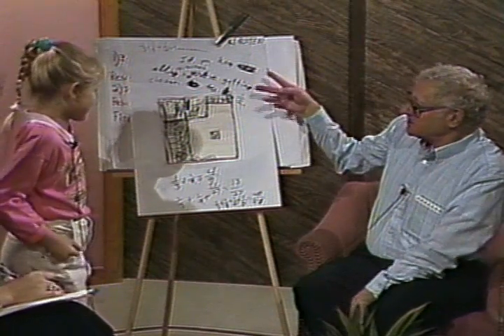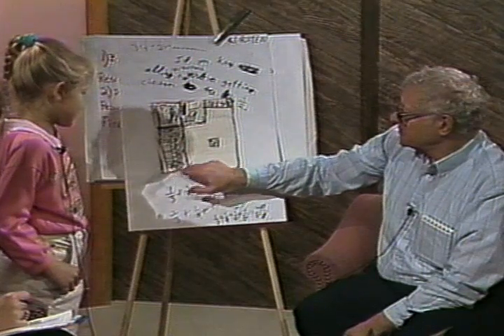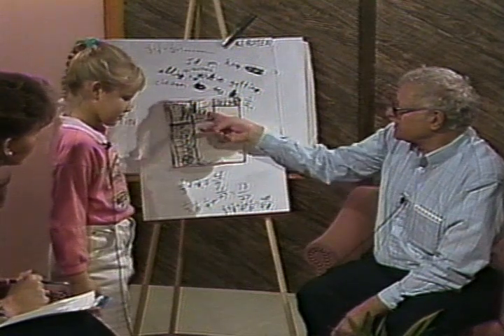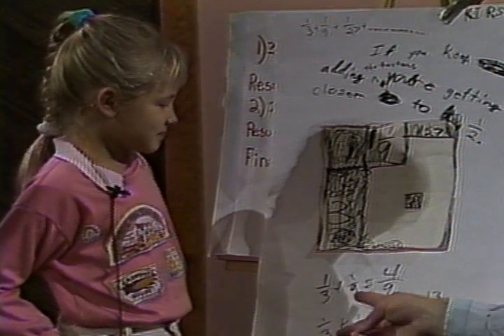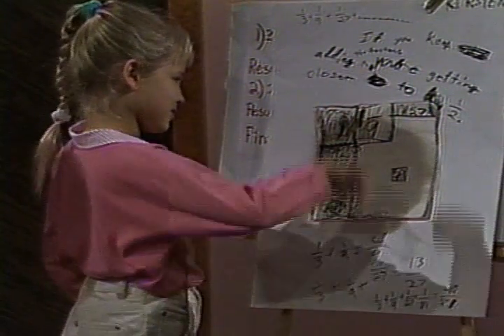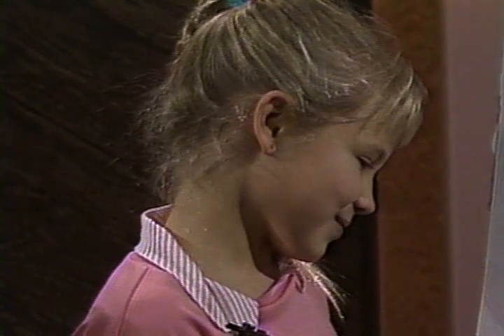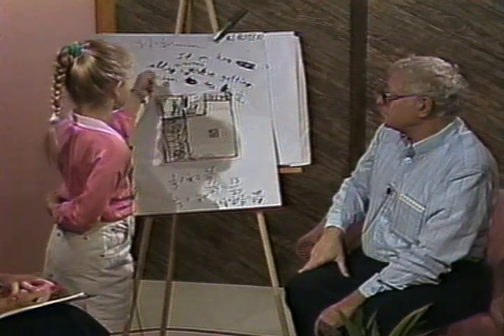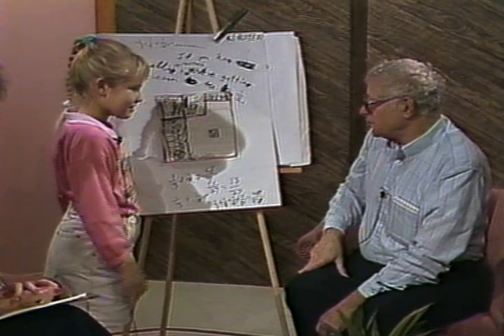Don Cohen #1.wmv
Kirsten, 7yo, shows how she added 1/3 + 1/9 +..., an infinite series which goes to 1/2.